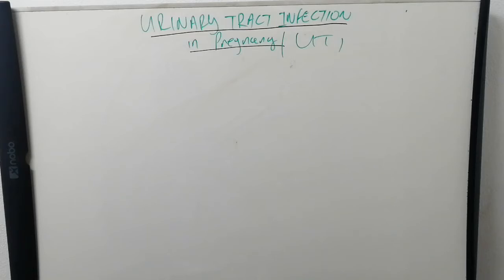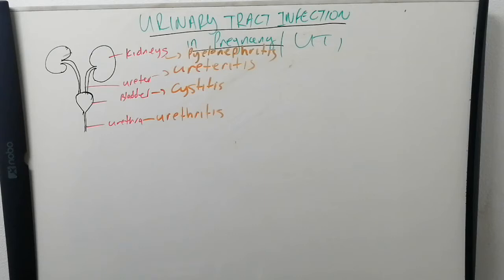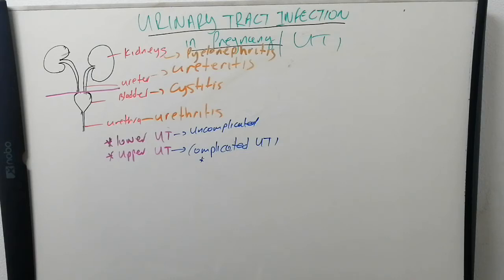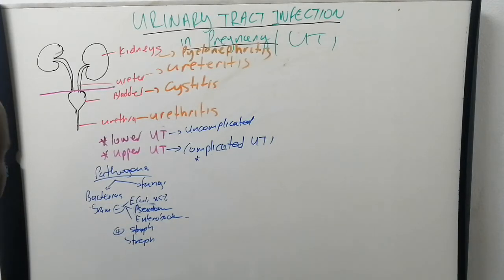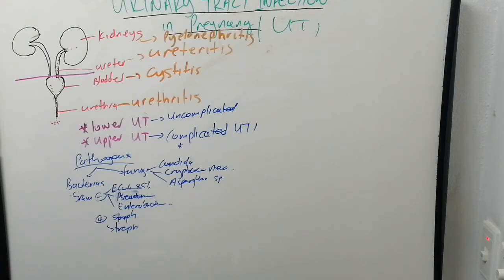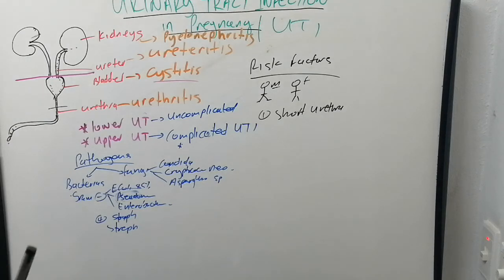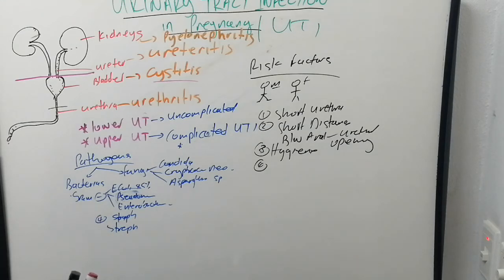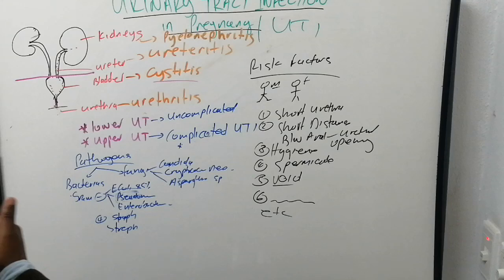Urinary Tract Infection//Pregnancy //Part1